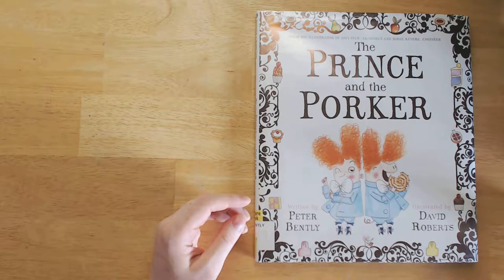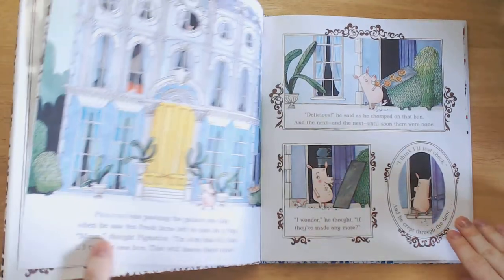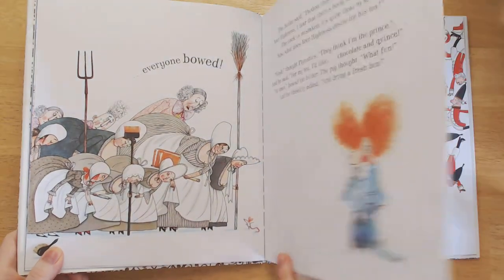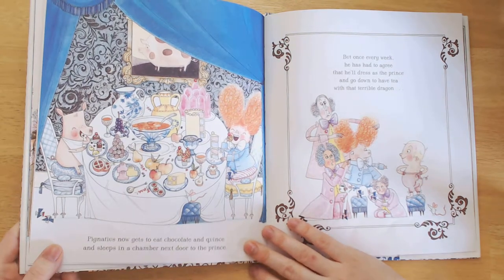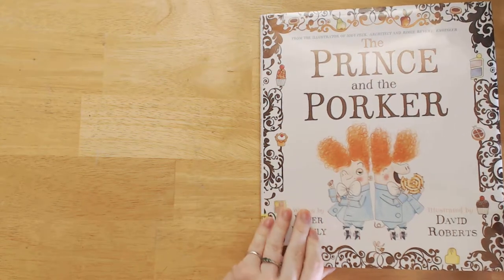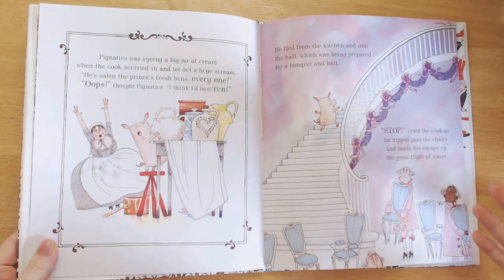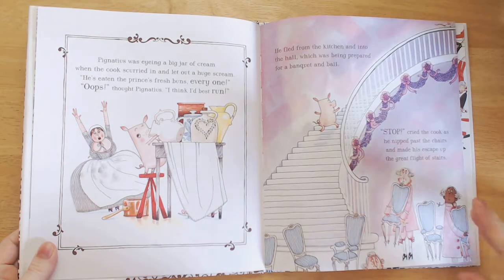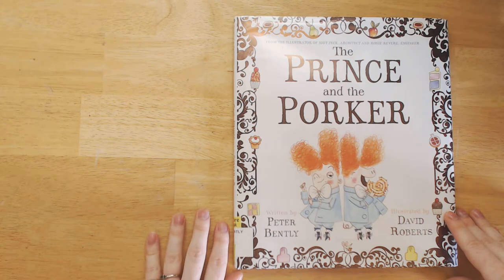The Prince and the Porker: Picture Book Review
The Prince and the Porker, by Peter Bently and David Roberts. Published in the US by Abrams, 2017. Originally published in Great Britain by Andersen Press, 2015.